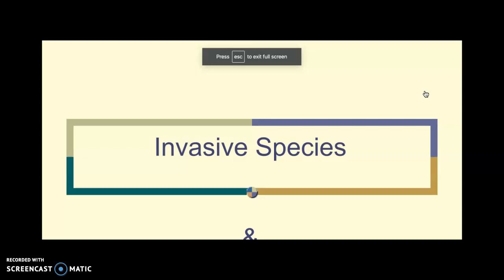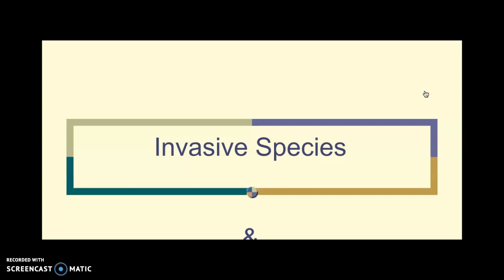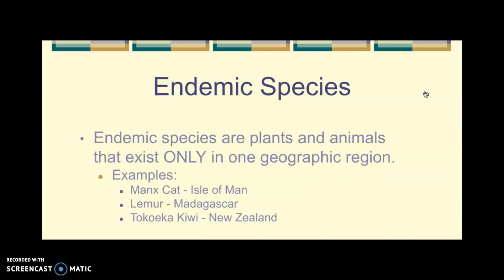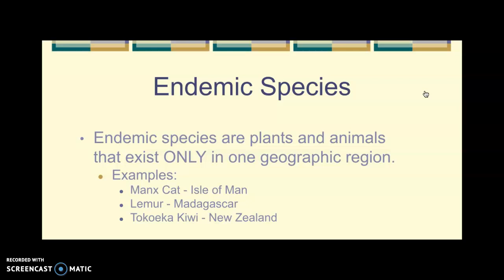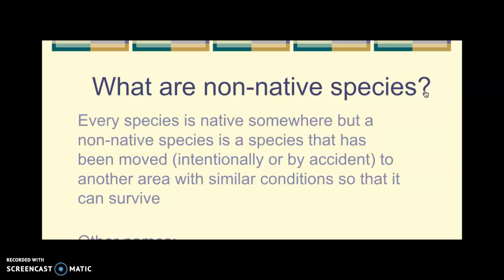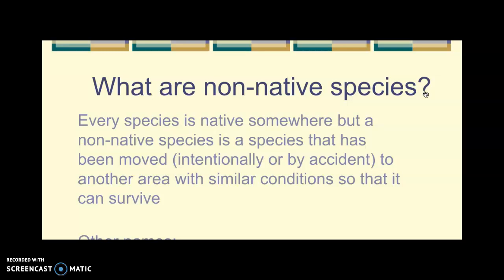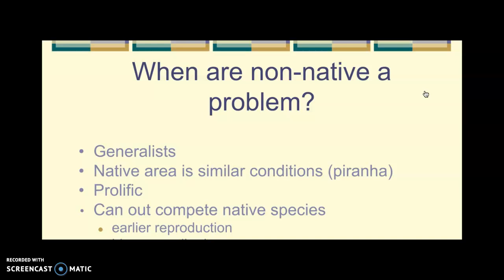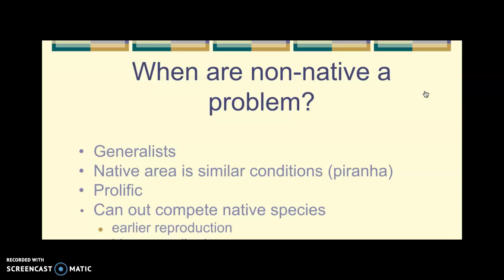Invasive Species Notes Introduction